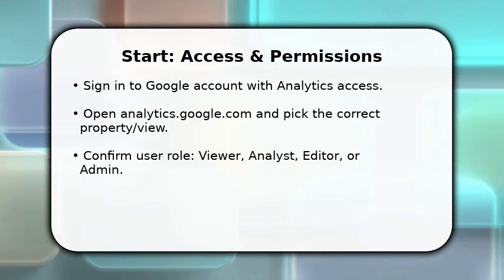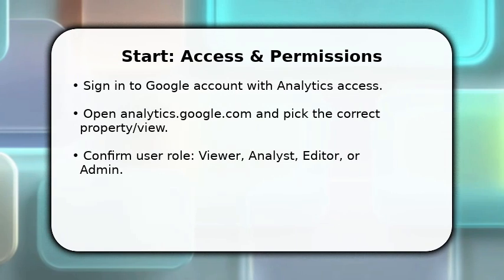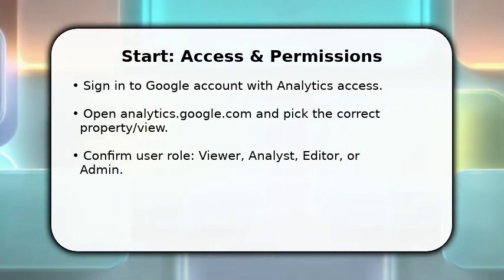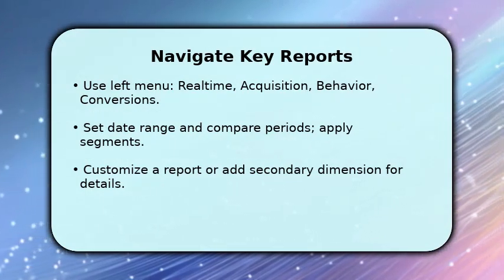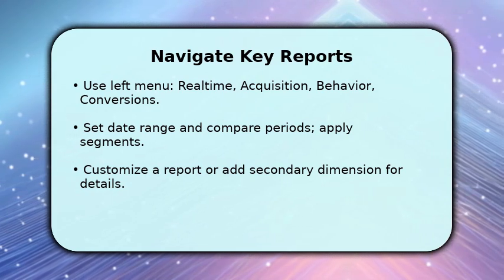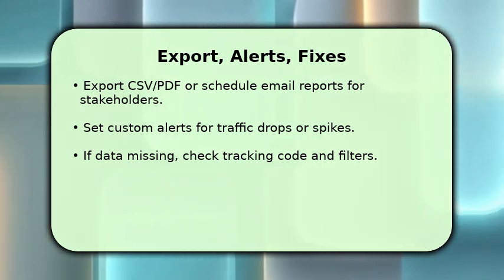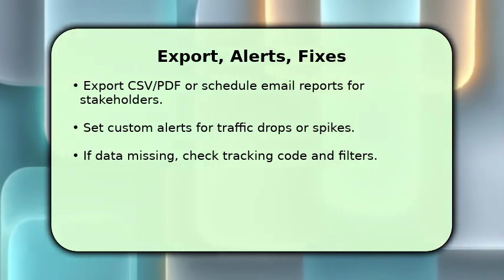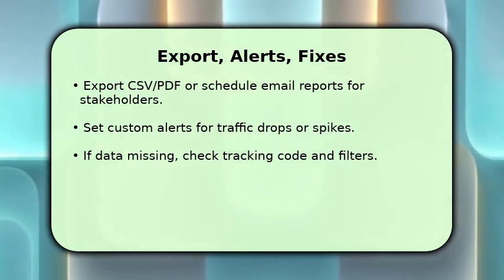How to View Google Analytics - Step by Step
Learn the step-by extricate process of accessing Google Analytics on your website. This video guide provides clear instructions, from setting up a free account to interpreting basic data reports.

Google Analytics, accessing analytics, free account setup, data interpretation, website metrics,